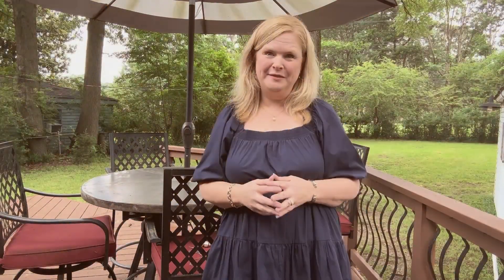1555 Vera Cruz St,Memphis, TN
Are you ready to get keys to your new home or next investment property?? 🏠 This updated home located at 1555 Vera Cruz St. in the Colonial Acres neighborhood of East Memphis might be the perfect choice!
🔑 3 bedrooms
🔑 1.5 baths
🔑 Large renovated kitchen with granite countertops
🔑 Hardwood floors
🔑 Spacious living room
🔑 Updated bathroom
🔑 Designated laundry space
🔑 Fenced backyard
🔑 Wooden deck
🔑 Storage building

-Julianne